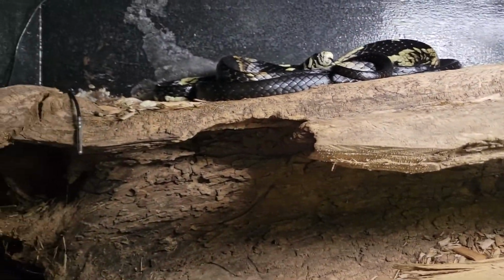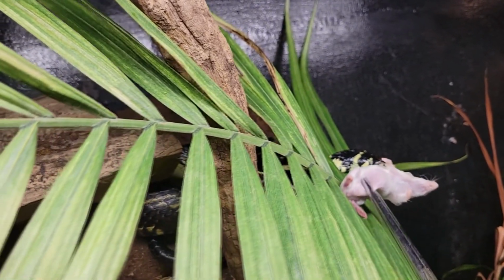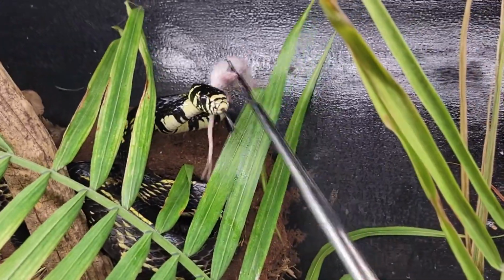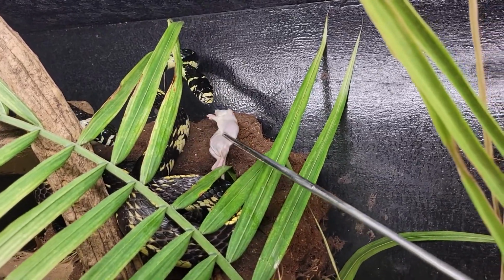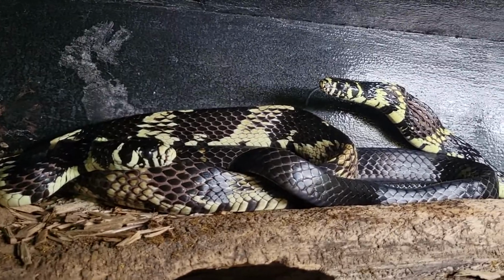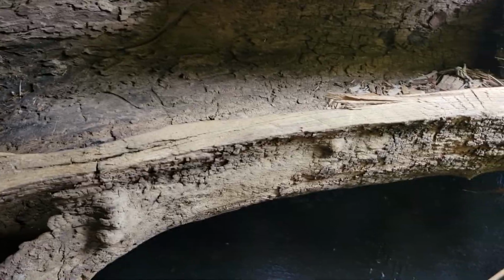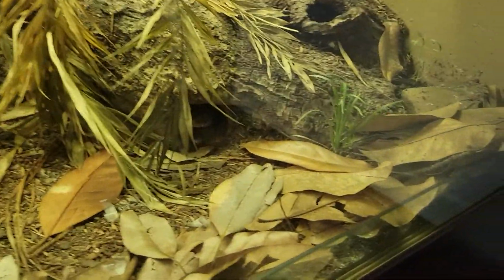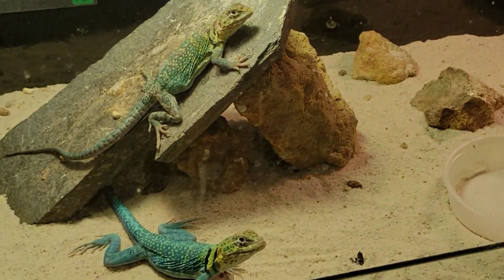Feeding Day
Feeding a few snakes. Indigo, tiger rats, and boa.